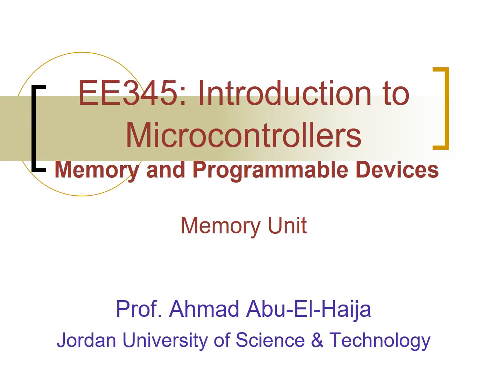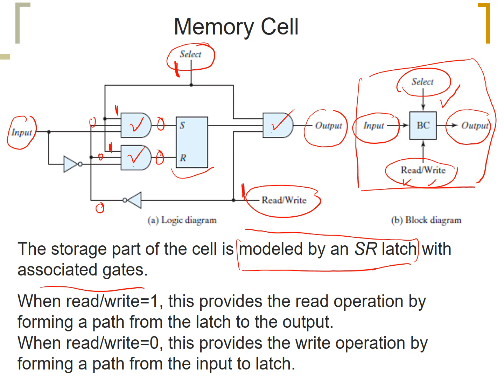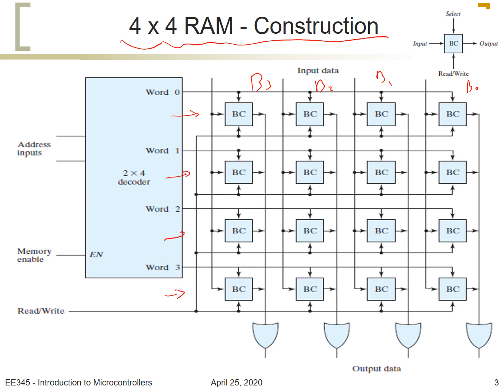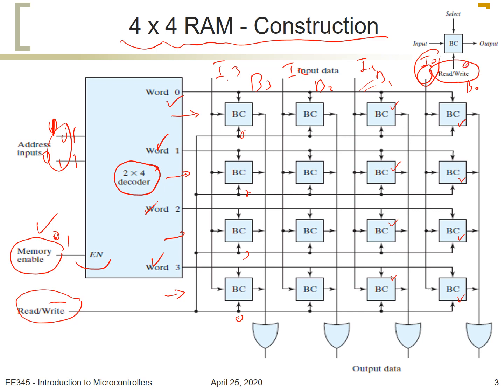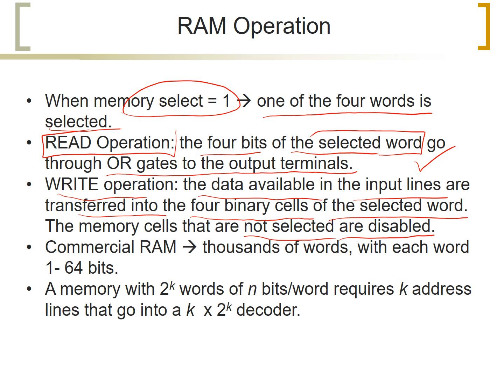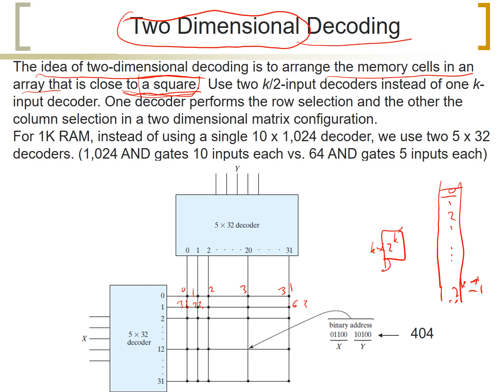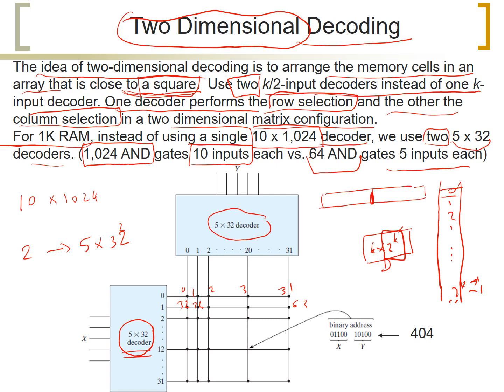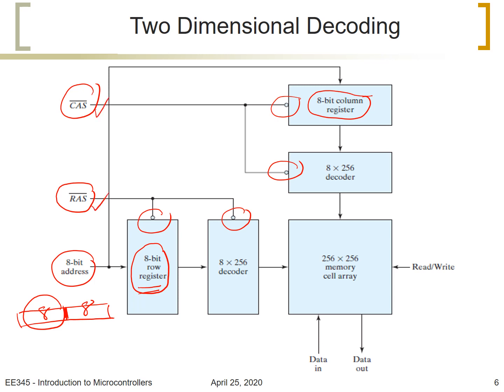7.3. Memory Unit